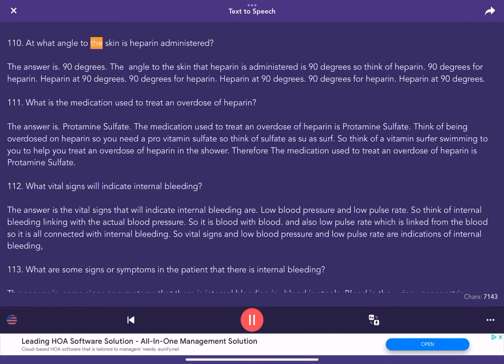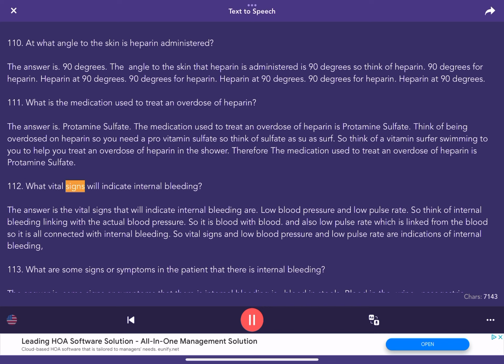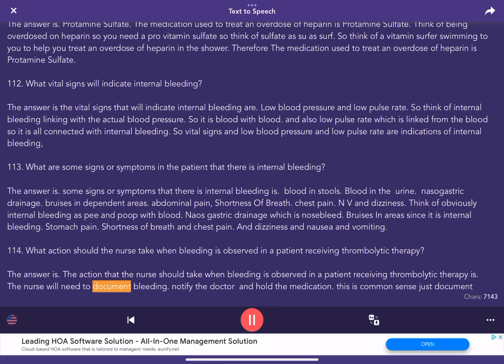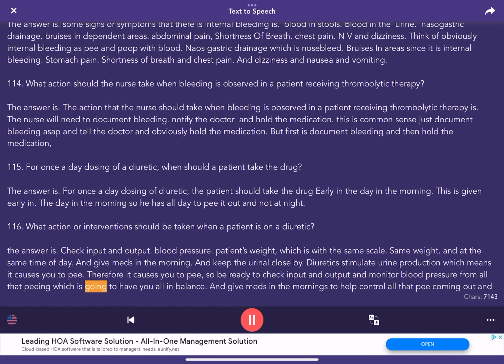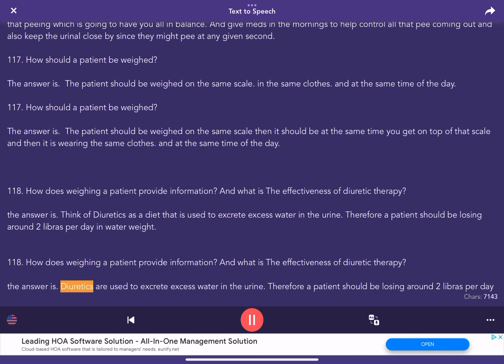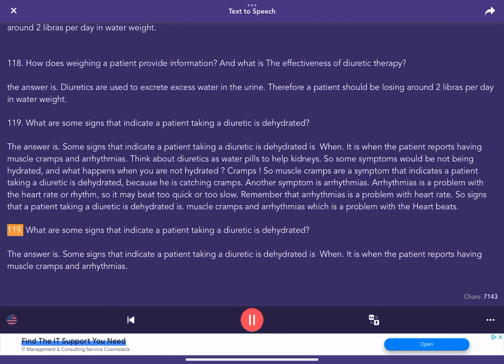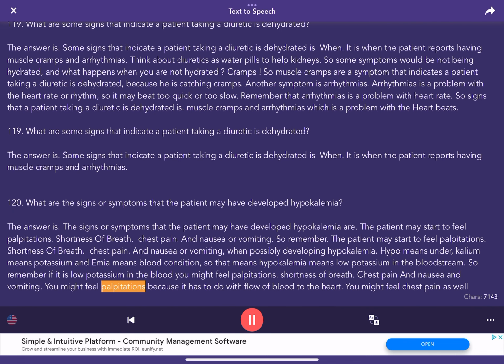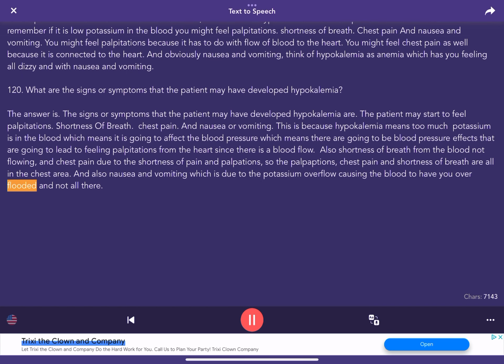110-120 pharm 4